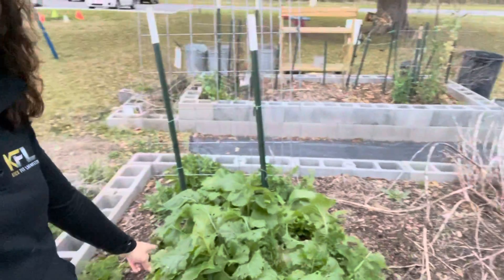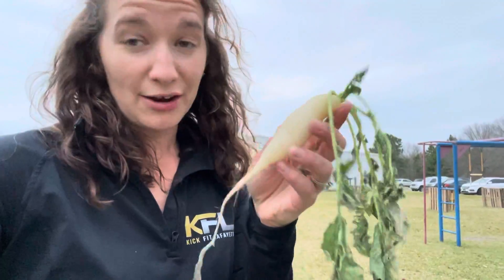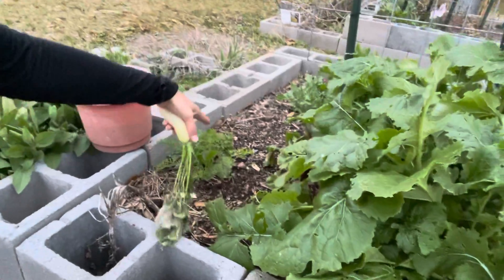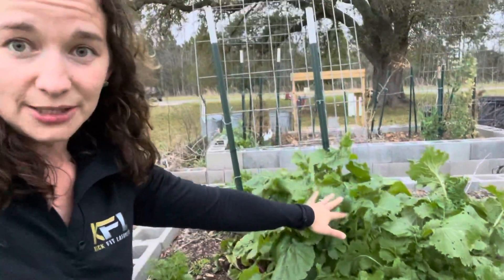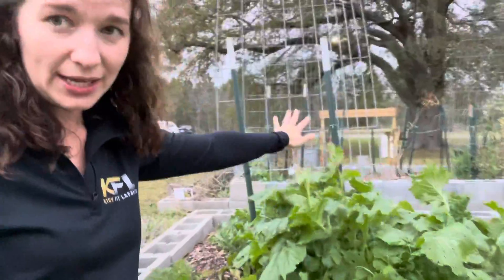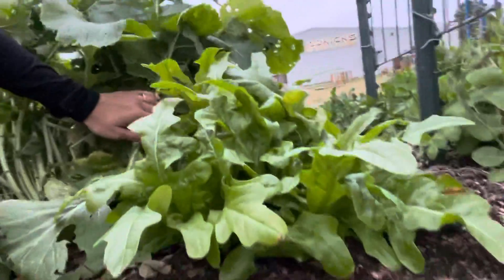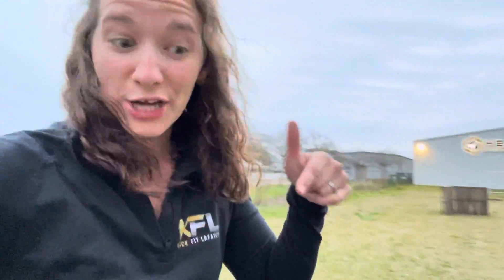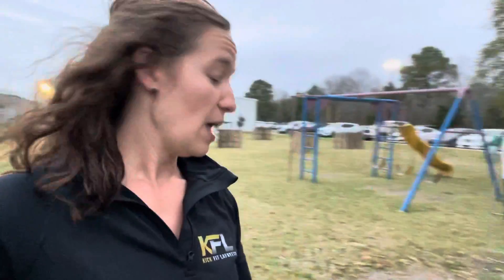Why Plant Size Matters - Garden Lessons & Surprise Harvests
I threw some seeds in my raised garden beds last month here in South Louisiana and didn’t anticipate that the turnips would grow so tall.  It completely blocked my view of the lettuce and I forgot it was there!  It’s a great reminder for me to take plant height and size into consideration as I start planting my spring gardens.  Thanks to our zone 9 climate we can grow good year round.

Drop me a line:
6716 Johnston Street